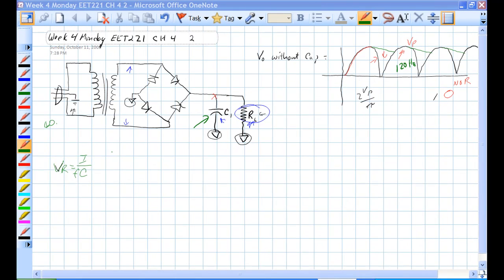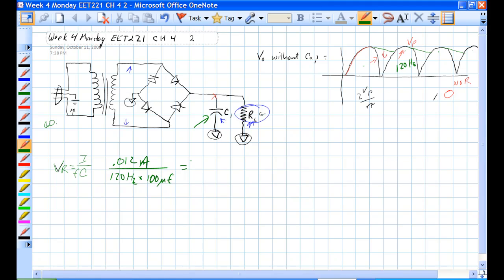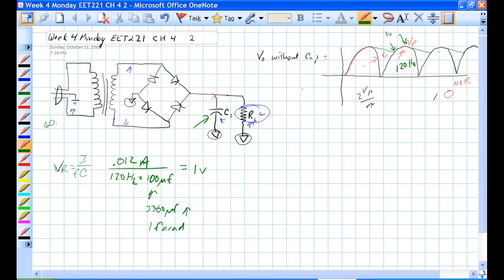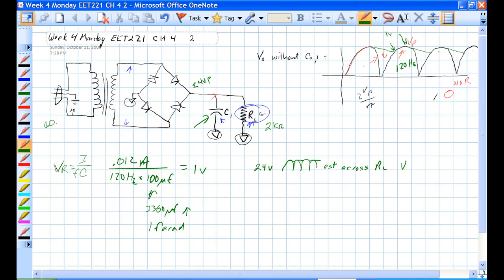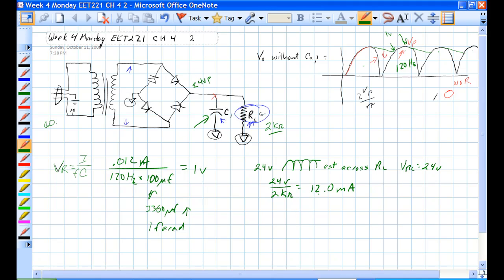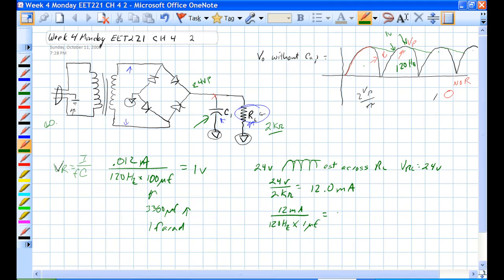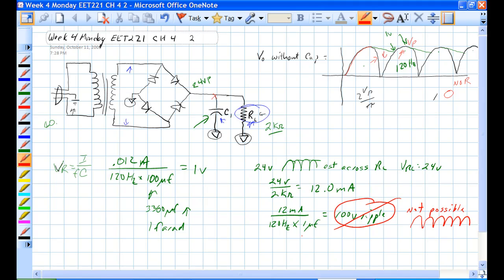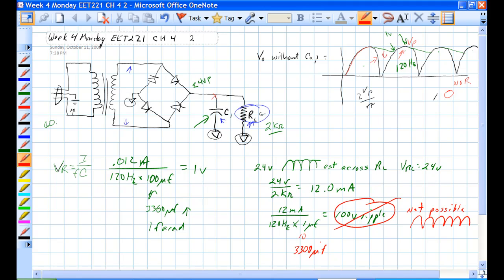Full Wave Bridge Rrectifier Wcap Calculate